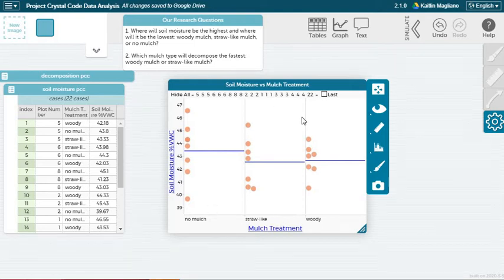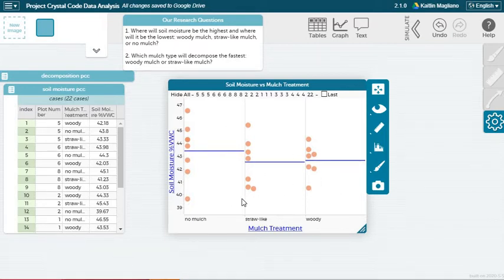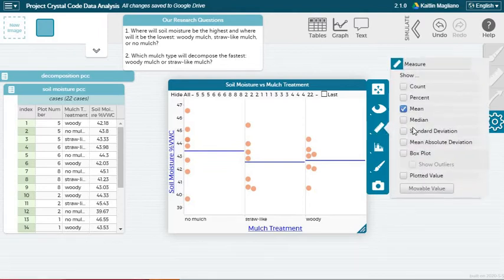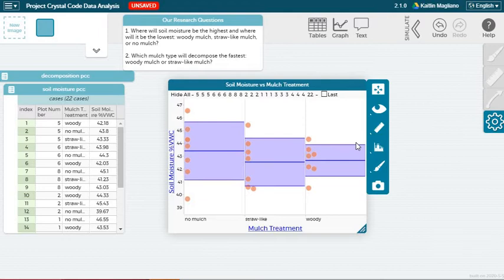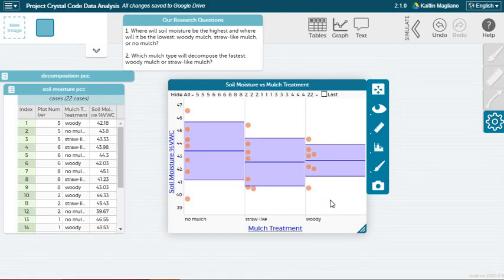Project Crystal Code | Session 11: Dig Deeper, Slide 3